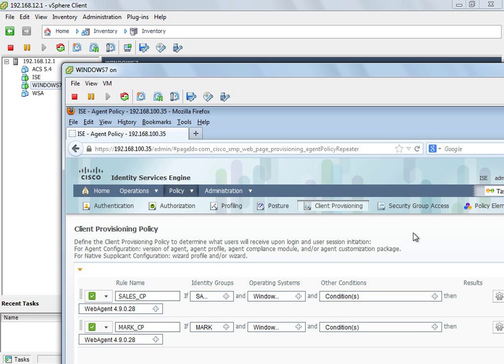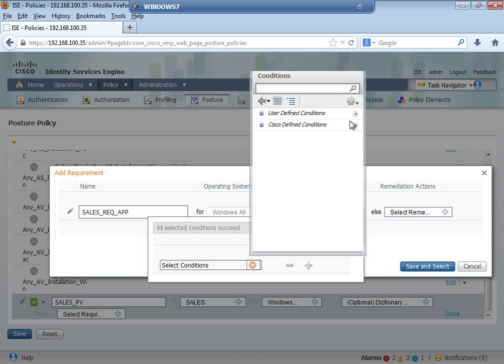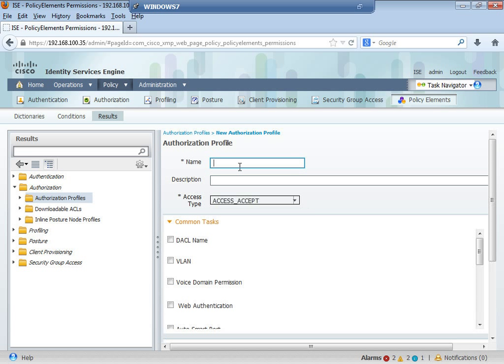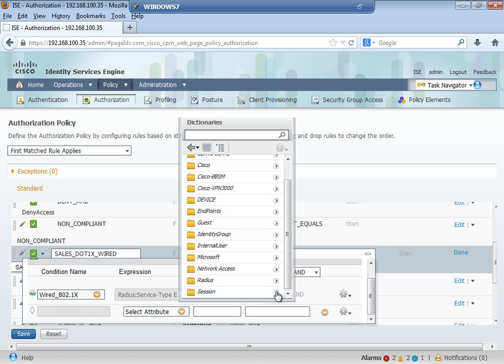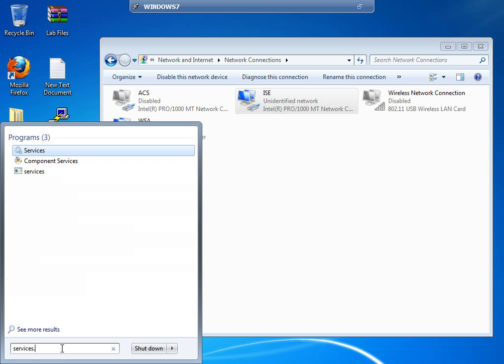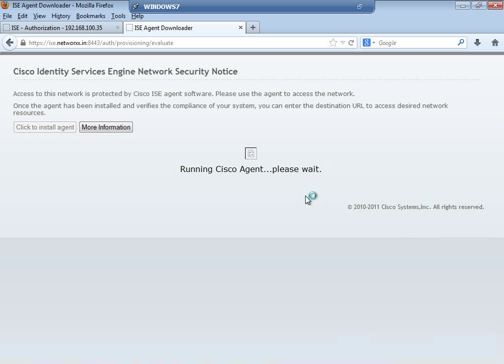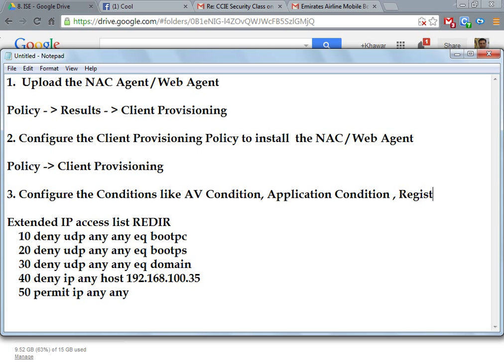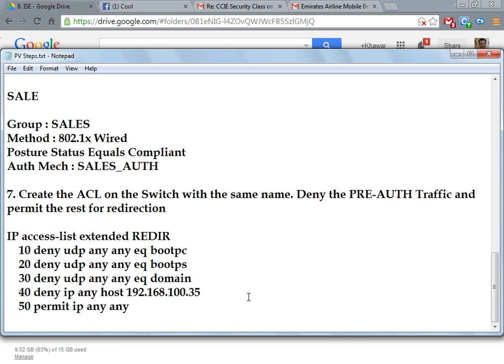ISE Posture Validation - Part 2